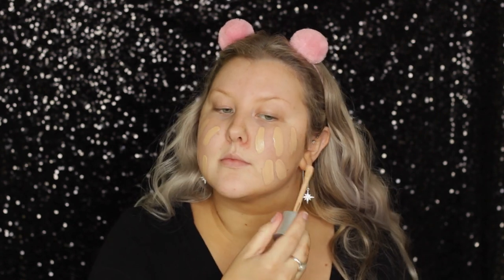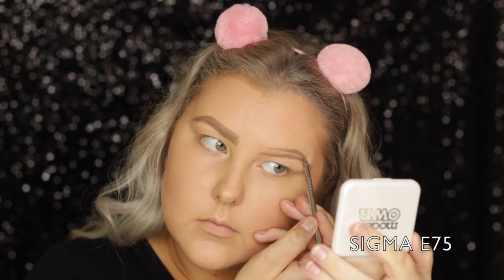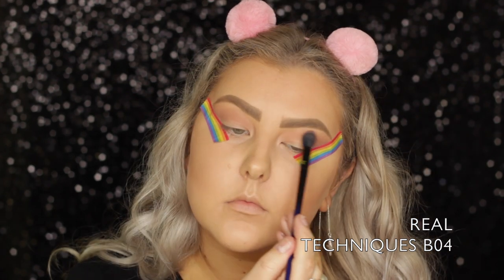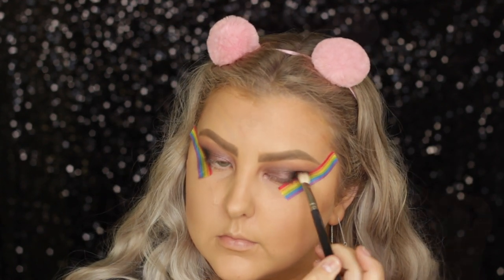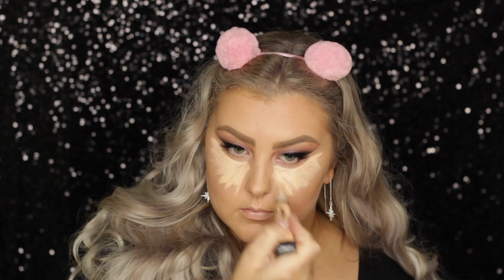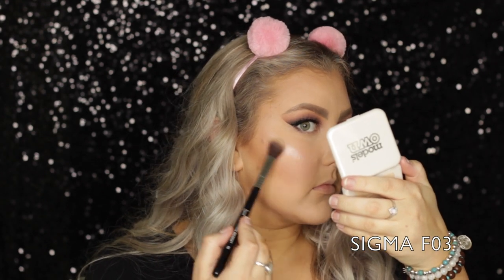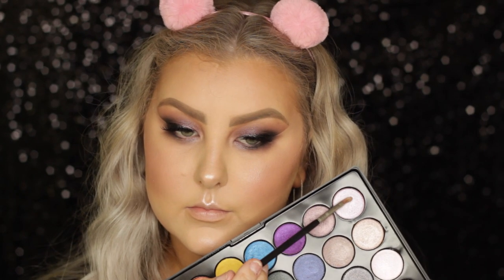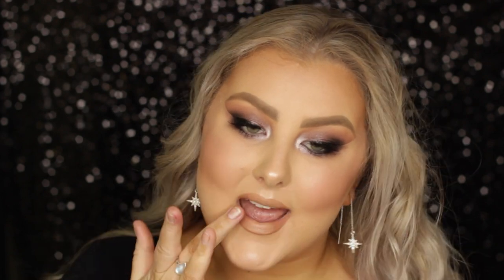Drugstore/Affordable Makeup Tutorial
Models Own Face Base Mattifying Primer
Rimmel Lasting Finish Breathable Foundation - 200
Model Co Contour Stick
LA Girl Pro Concealer - Light Ivory
Nyx Whipped Fouette - Coral-sicle
Models Prefer Powder Contour Palette
Models Own Sculpt & Glow Palette Blush
Models Own Highlight Powder - Golden Sand

Chi Chi Cosmetics Brow Pomade - Taupe
Maybelline Master Brow Pro Palette - Soft Brown
Model Co More Brows - Light/Med

BH Cosmetics Foil Eyes Palette
Models Own iDefiner Liquid Liner - Black
Rimmel Scandaleyes Kohl - Black
Models Prefer x Samantha Jade Liquid Liner - Black
Maybelline x Gigi Hadid Mascara
Ardell Lashes Glamour Wispies
Rimmel Scandaleyes Kohl - Nude

Models Own Lip Liner - Naked
Rimmel Stay Matte Liquid Lipsticks - Moca & Latte To Go

Sigma 3DHD Max Kabuki

E Y E S / B R O W S

Cake - Retrovision